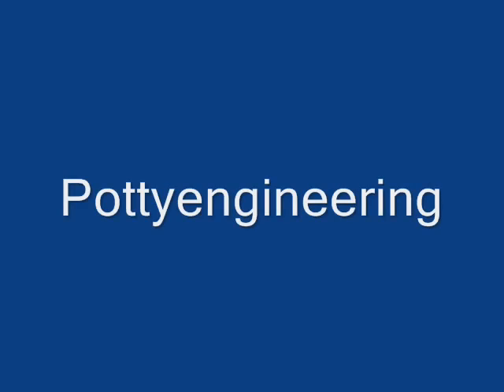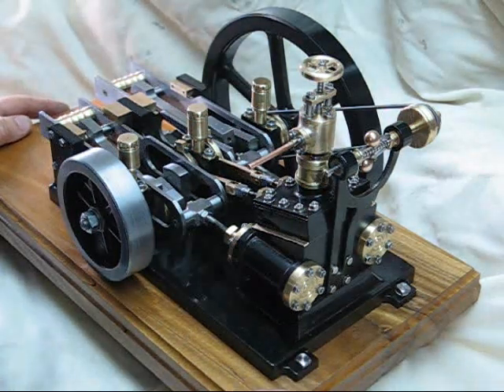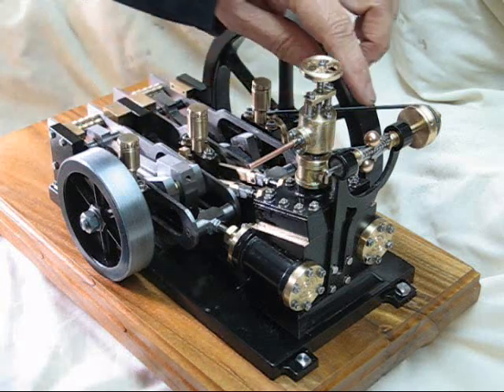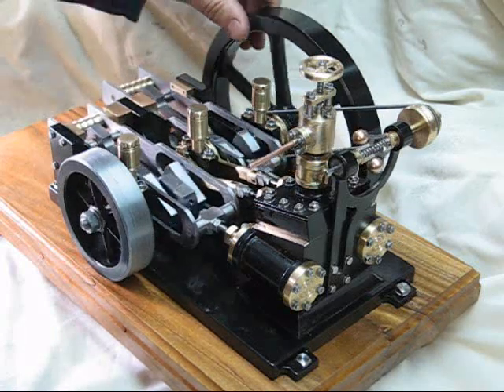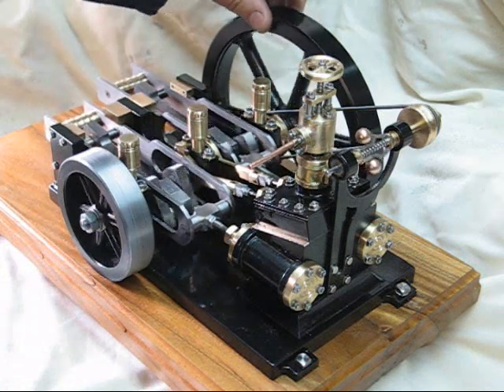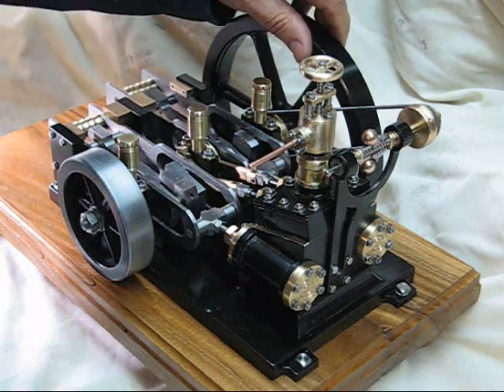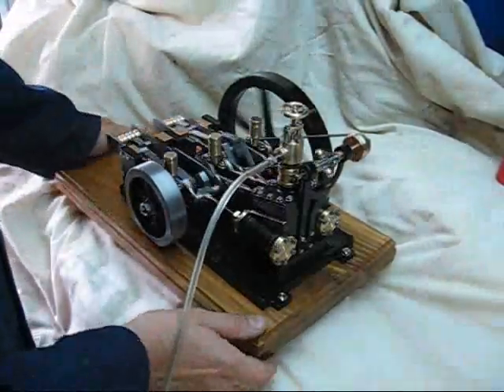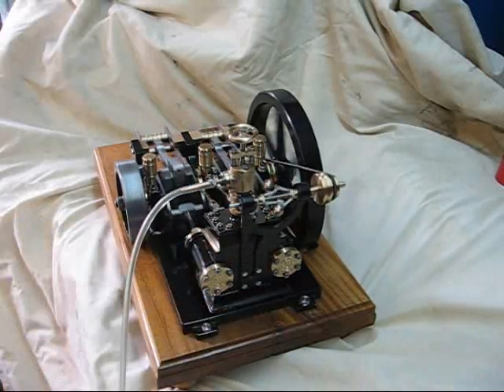Potty Twin Cylinder Over crank engine Completed.wmv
Video Showing Completed Over crank engine
Prototype on display at Quarry Bank Mill Styal Cheshire
Model Designed and Manufacutred by Stewart Hart pottyengineering